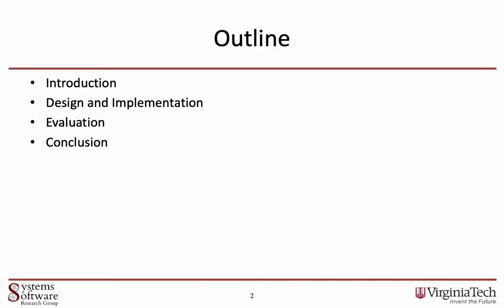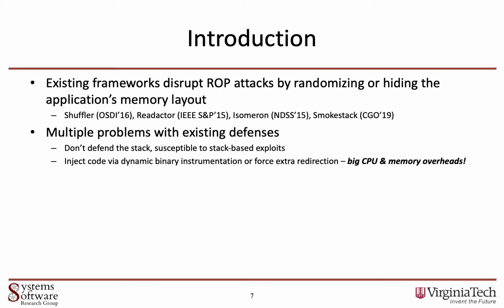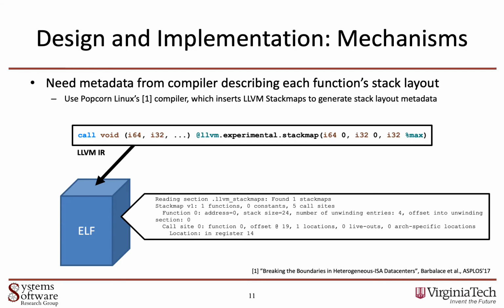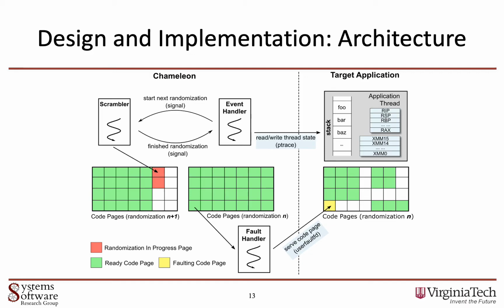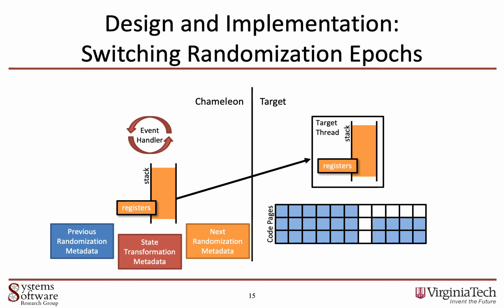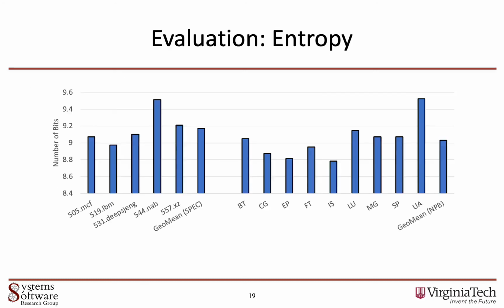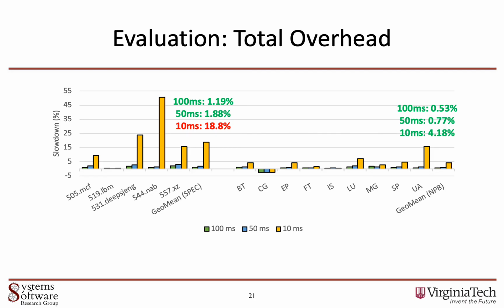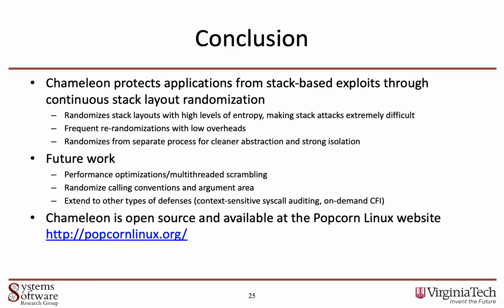Dynamic and Secure Memory Transformation in Userspace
Robert Lyerly, Xiaoguang Wang, Binoy Ravindran